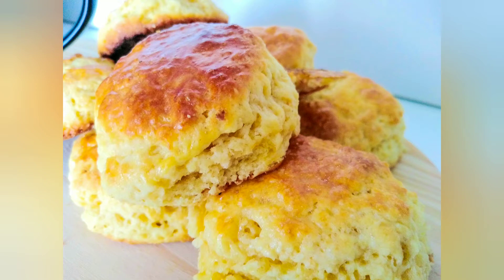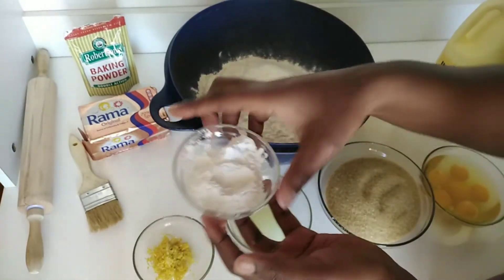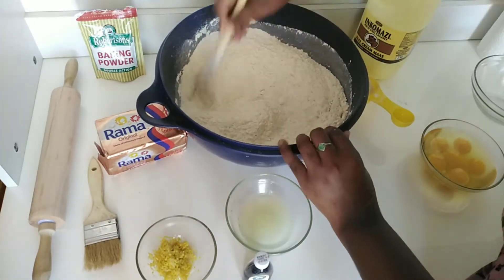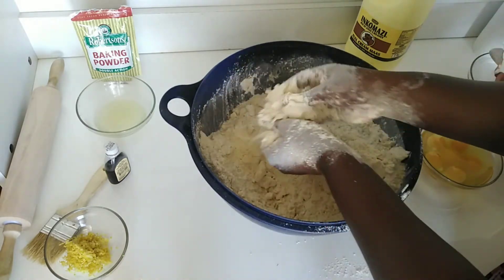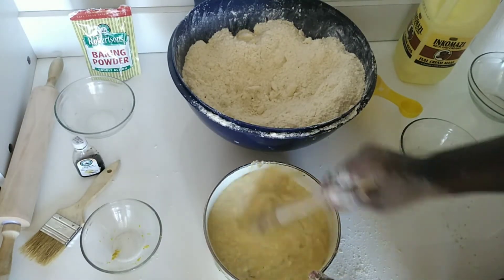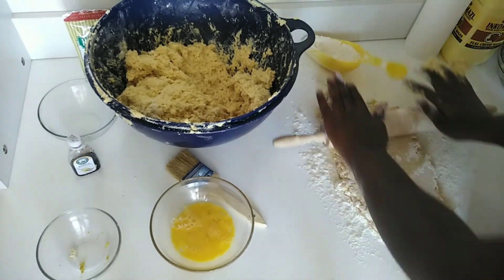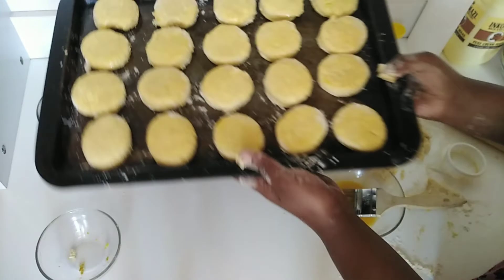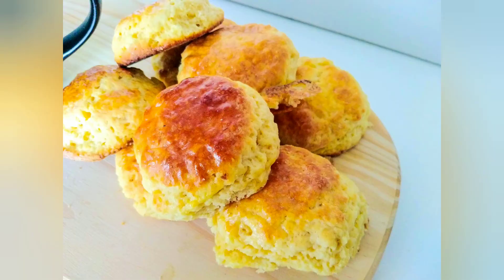Scones recipe | How to bake scones | Lemon scones recipe |How to make scones |South African YouTuber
Ingredients for making scones are down below👇

8 cups of cake flour. NOT self rising.
8 teaspoons of baking powder.
2 cups of sugar.
500g Butter.
6 eggs.
2 cups of amasi.
1 tablespoon vanilla essence.
2 tablespoons of lemon zest.
2 tablespoons of lemon juice.